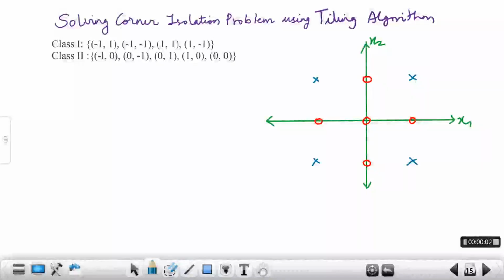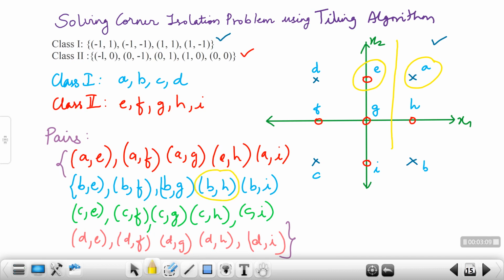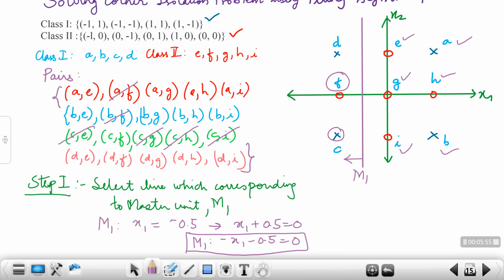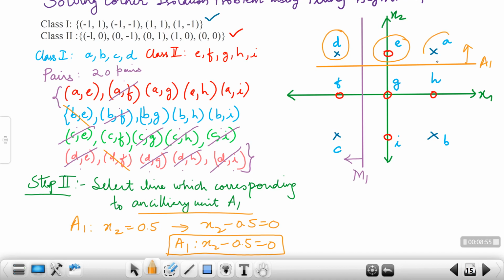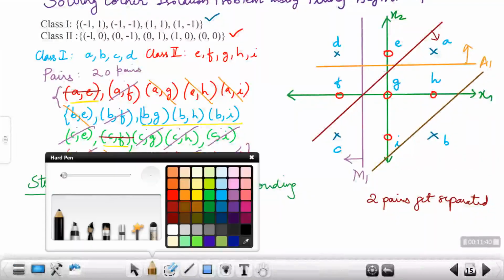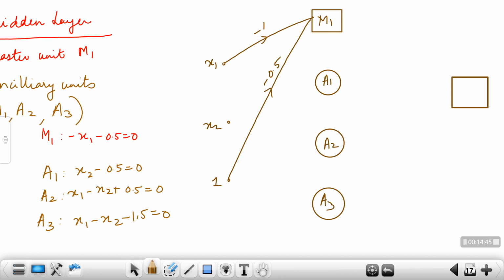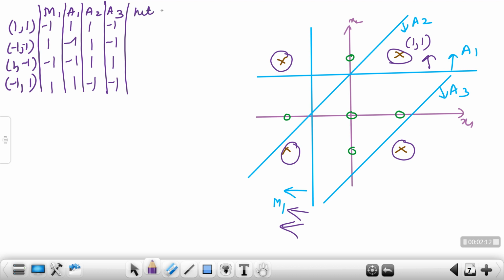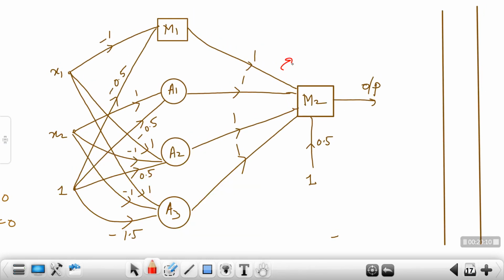CIP Using Tiling Algo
This video contains explanation about Solving Corner Isolation Problem using Tiling Algorithm